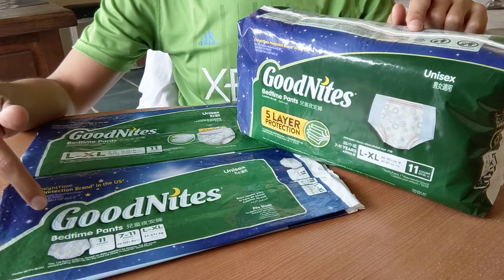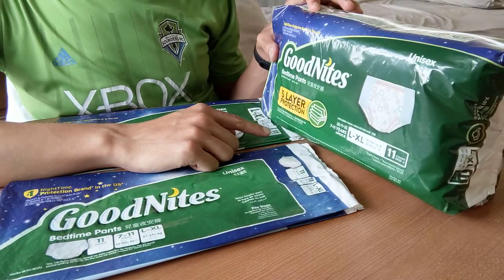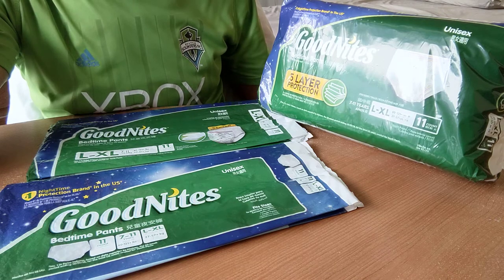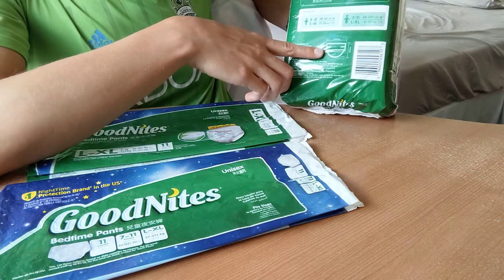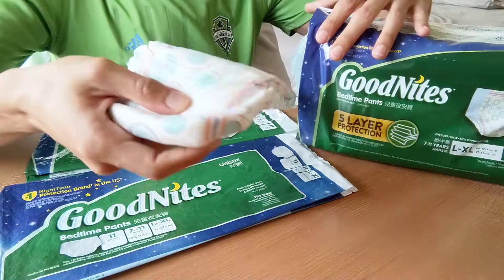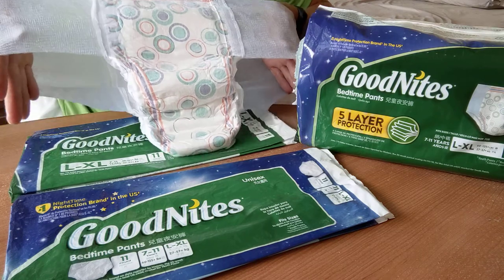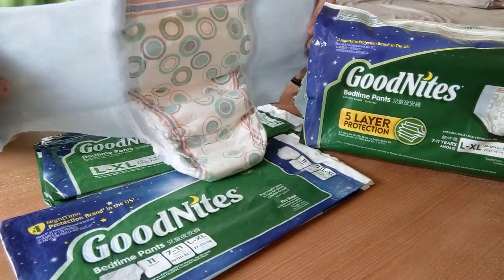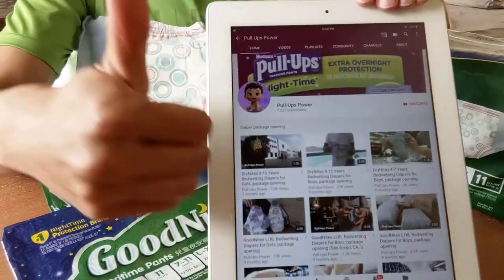GoodNites L/XL, package opening